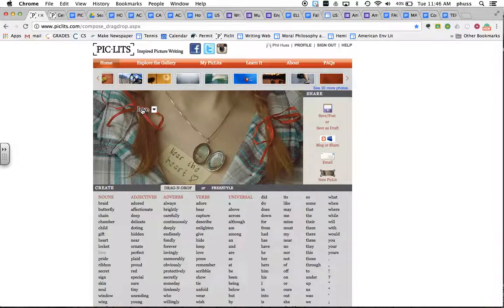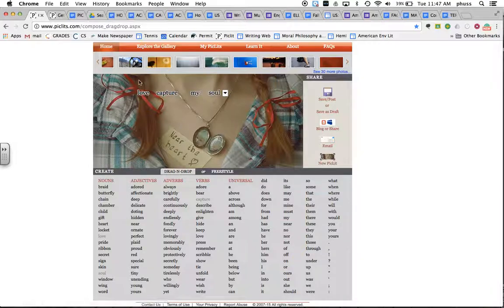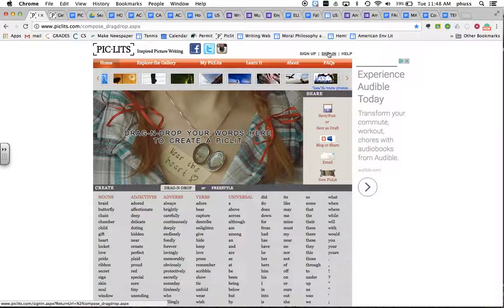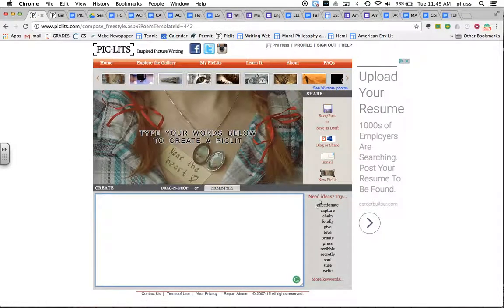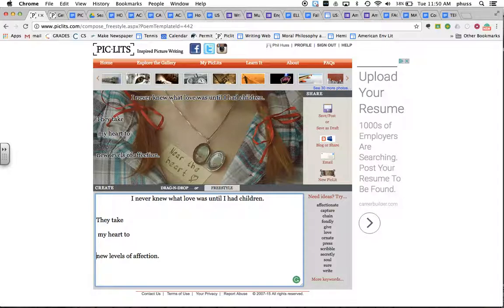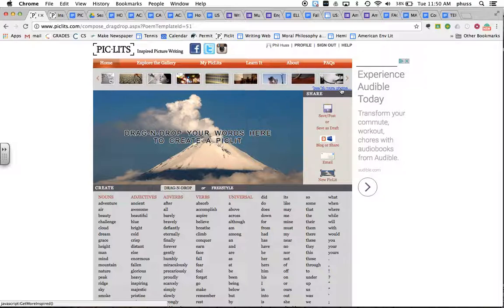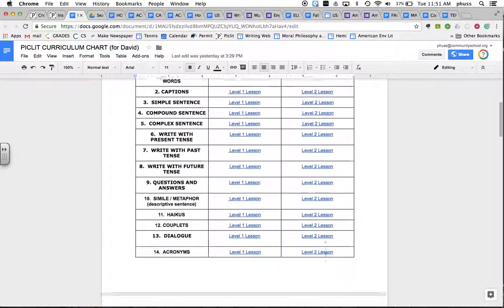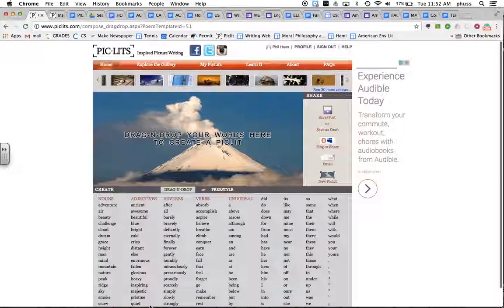INTRO TO PICLITS 6 VIDEO